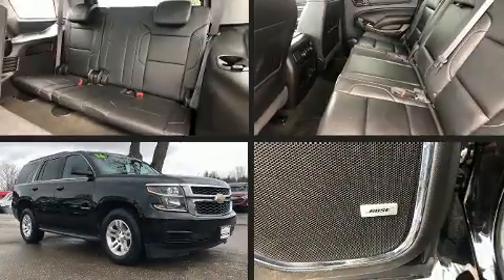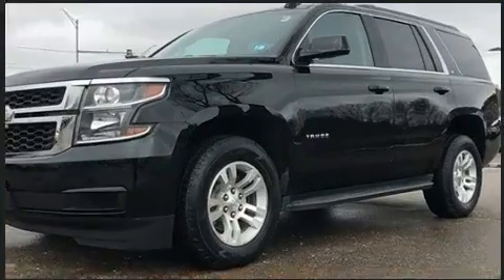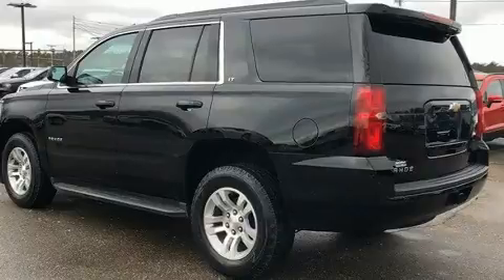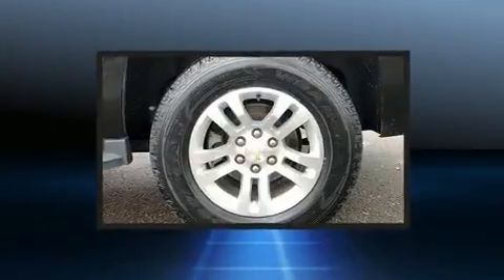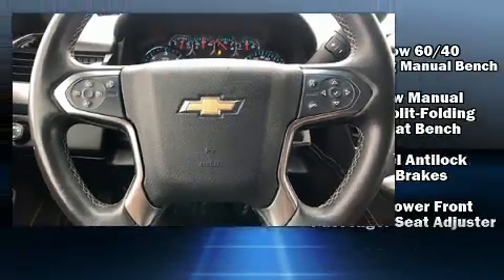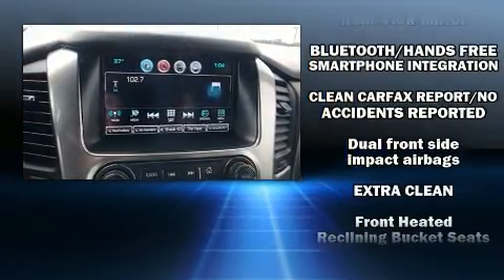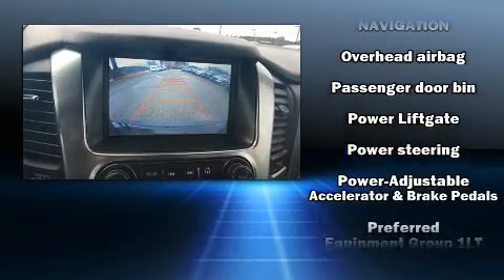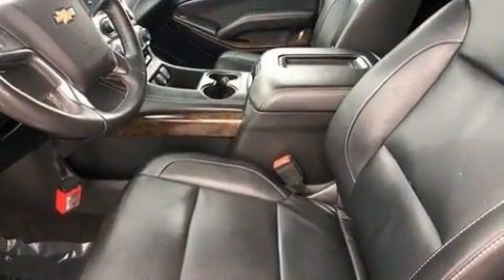2016 Chevrolet Tahoe LT in Tilton, NH 03276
Step into the 2016 Chevrolet Tahoe. Under the hood you'll find an 8 cylinder engine with more than 350 horsepower, and for added security, dynamic Stability Control supplements the drivetrain. Four wheel drive allows you to go places you've only imagined. It's equipped with tons of terrific amenities, but it won't break your budget. Like leather upholstery, front and rear reading lights, power front seats, front and rear air conditioning, fully automatic headlights, adjustable pedals, a trailer hitch, and much more. Third row seats provide an even greater maximum passenger capacity. Premium sound drives 9 speakers, providing you and your passengers a sensational audio experience. With side curtain airbags supplementing the rest of the safety network, you can be assured that you and your passengers will experience top-tier protection. It also arrives with a Carfax history report, providing you peace of mind with detailed information. We have the vehicle you've been searching for at a price you can afford. Stop by our dealership or give us a call for more information.